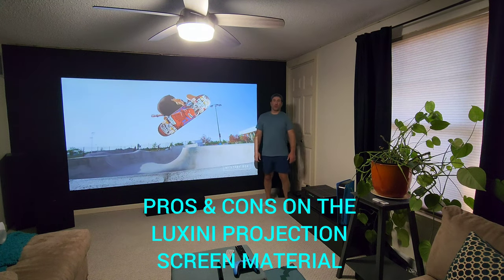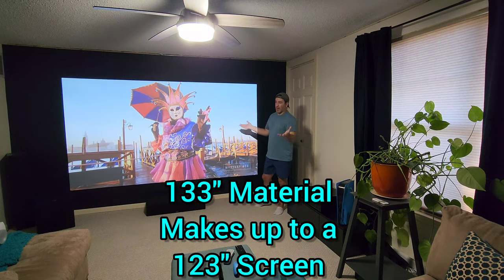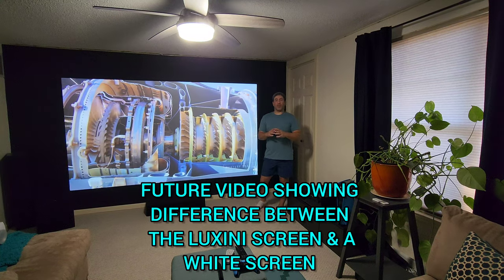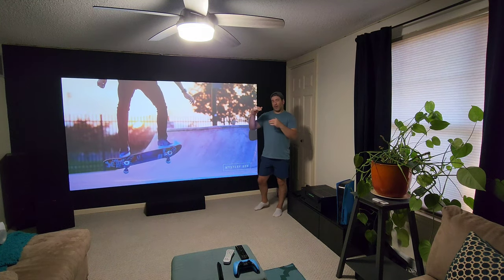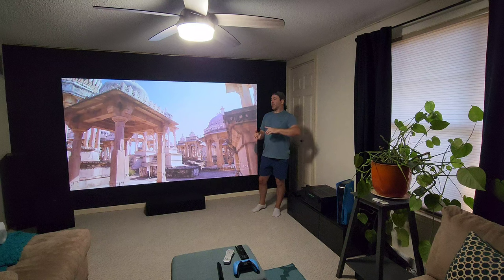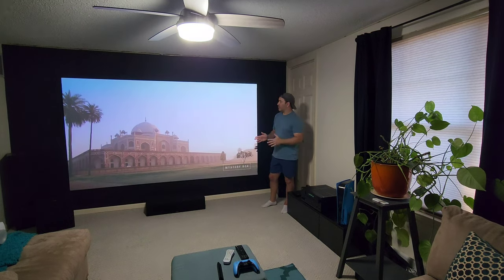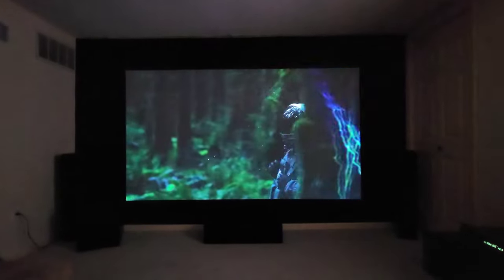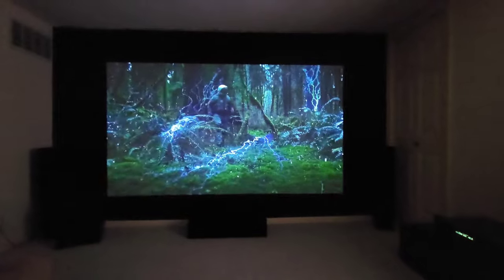PROS AND CONS OF THE LUXINI PROJECTION SCREEN MATERIAL / HOME THEATER CINEMA DIY OPTOMA NVIDIA PS5